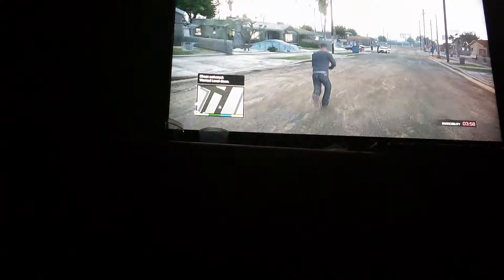GTA 5 CAR GLITCH GO FLYING UP IN AIR!